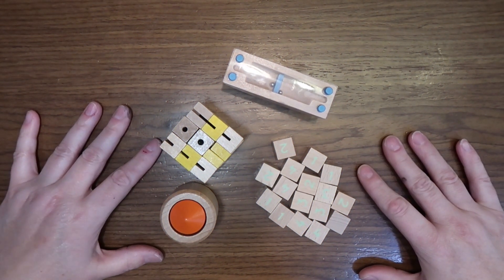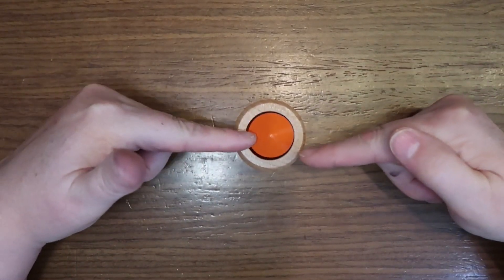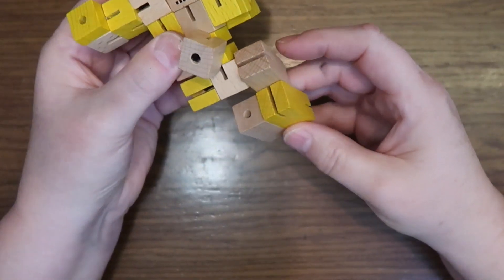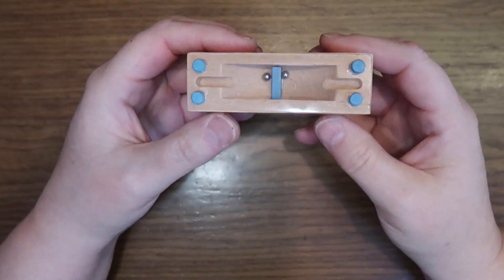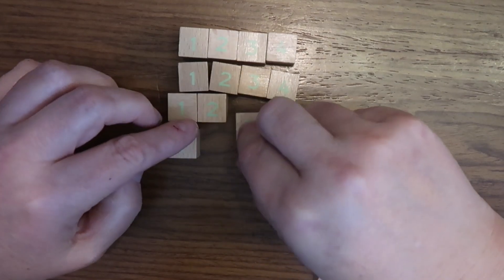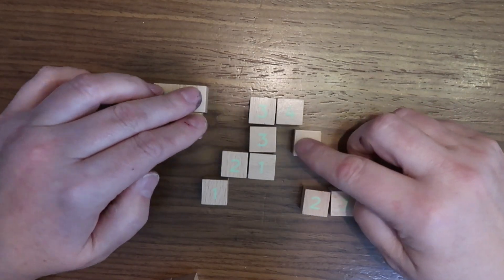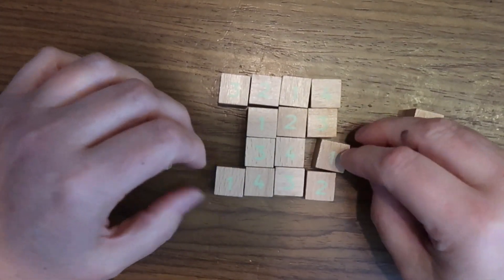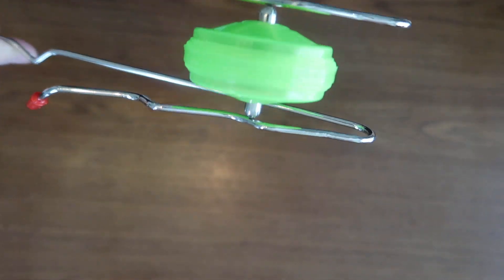STEM fun! - a cute collection of puzzles for science, technology, engineering, and math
A lovely colleague shared these goodies with me - you can get yourself a stem set and the retro magnet gadget is here (different brand)

(心からありがとうございます) Most of these have international shipping: